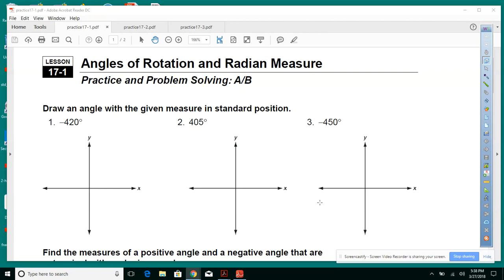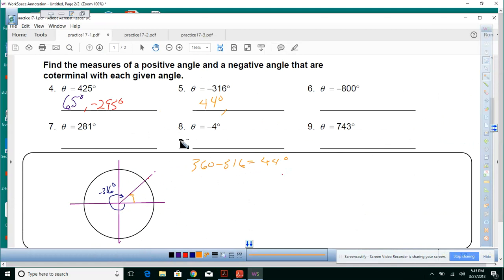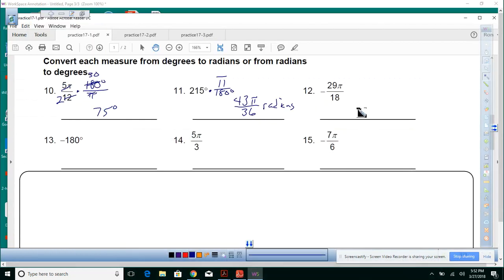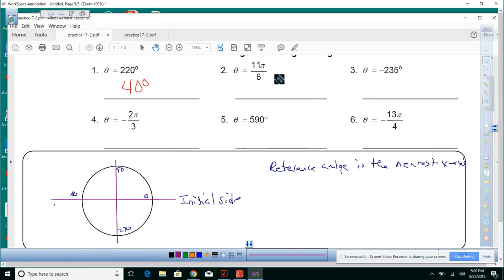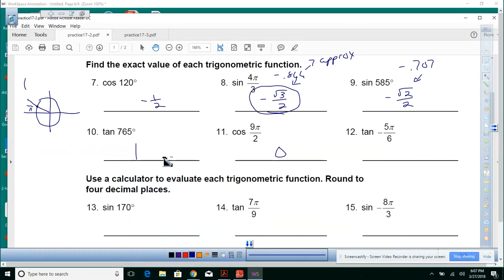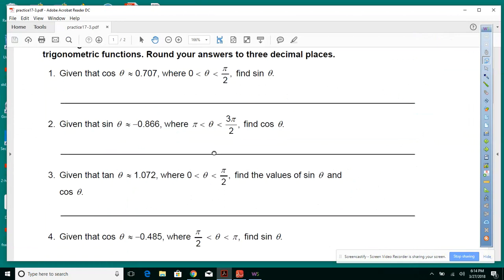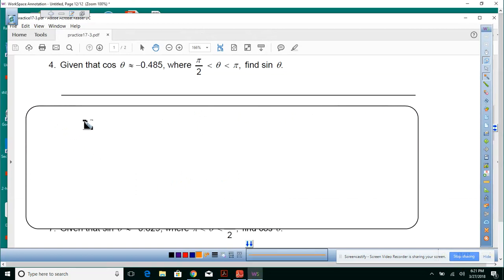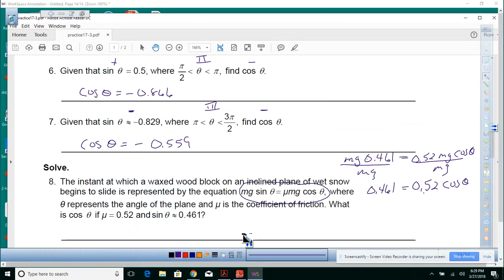module17review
review for Module 17